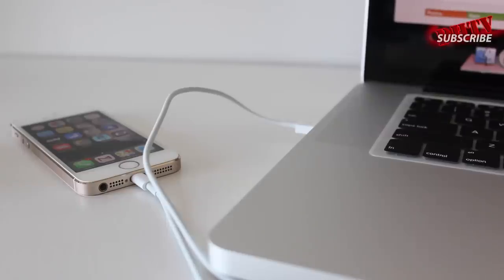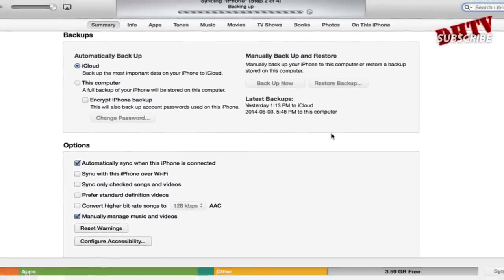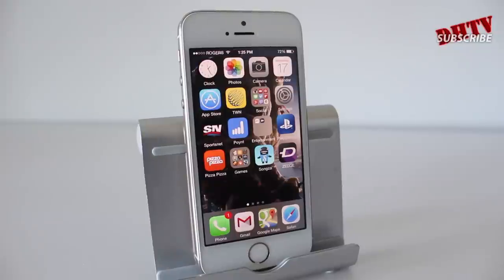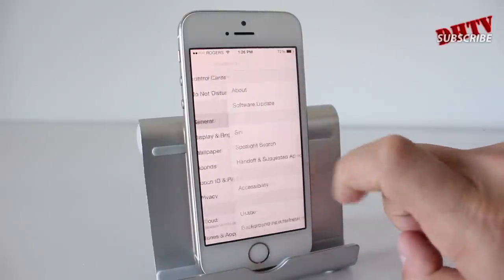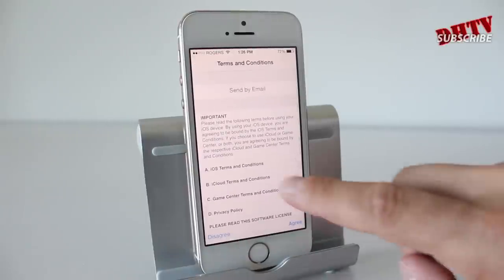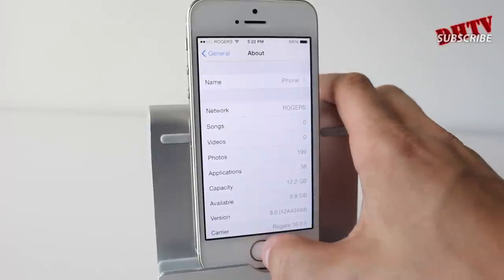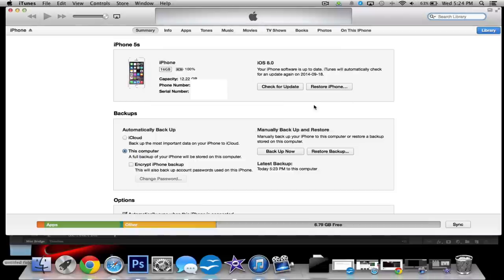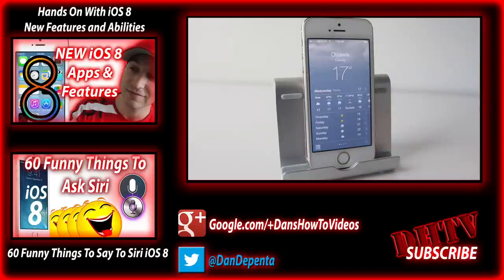How To Update and Install iOS 8 iPhone, iPad, iPod Touch Via The Air and iTunes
Full tutorial on how to install and update to iOS 8 for the iPhone, iPad and the iPod Touch. I walk you through the over the air method as well as updating through iTunes.

iOS 8 Is Available For:
iPhone 4s, 5, 5c, 5s, 6 and 6 Plus
iPad 2, iPad 3 and iPad 4 iPad Air
iPad Mini and iPad Mini 2